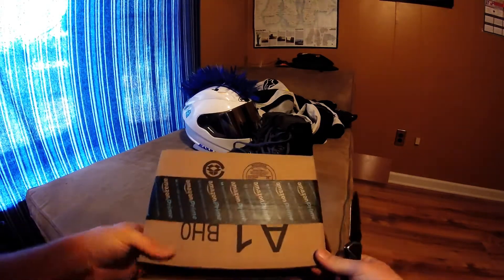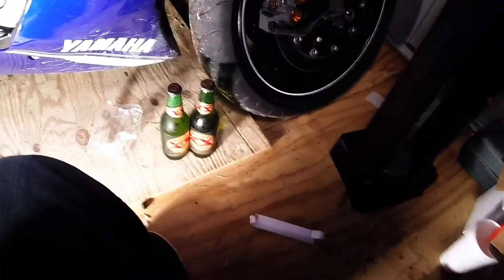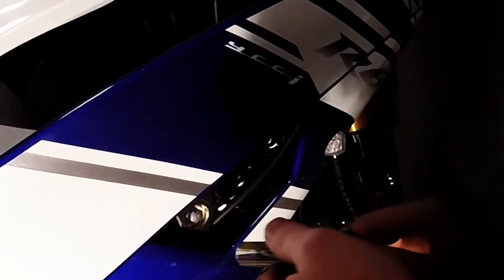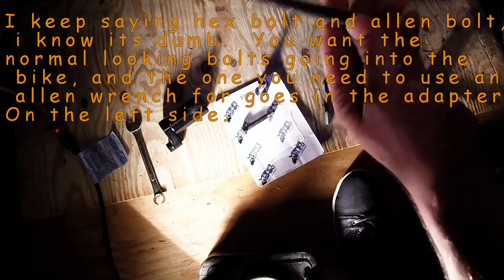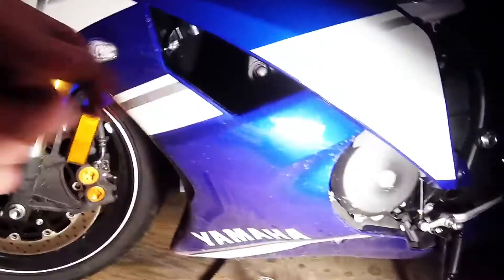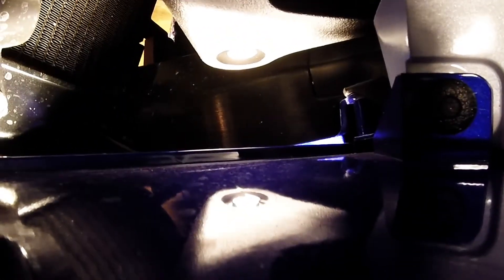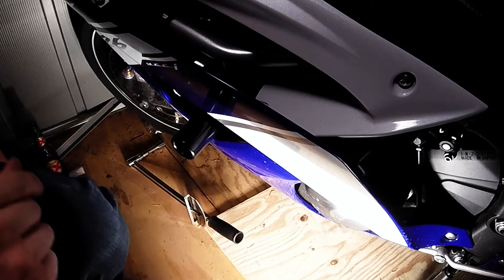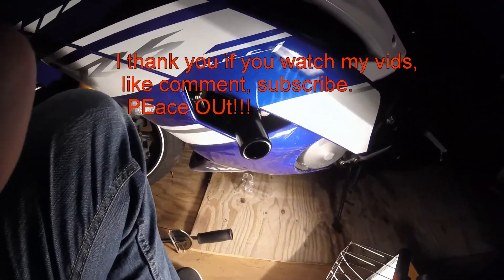Yamaha R6 frame slider Install Tutorial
Tutorial for Installing No cut frame sliders on an 08-15 YAMAHA YZF-R6. R6..    These just so happen to be cheap Yana Shiki brand sliders from Amazon.